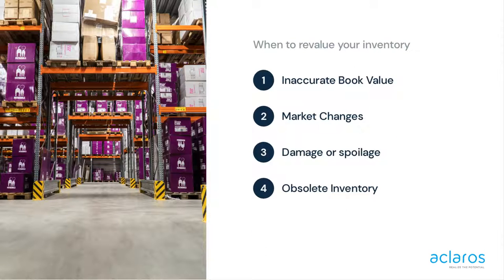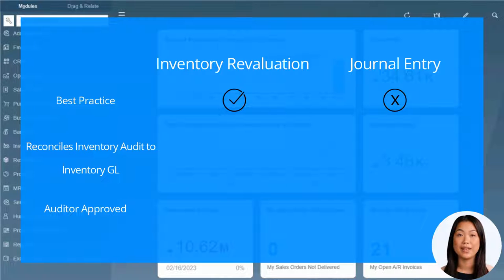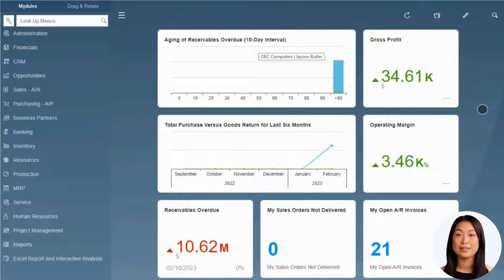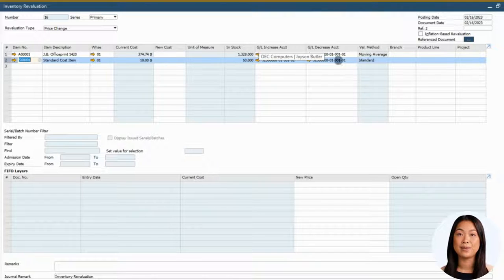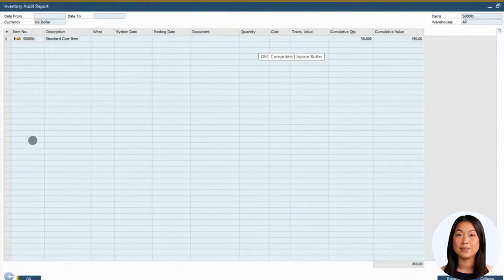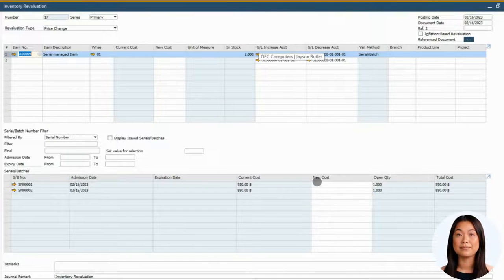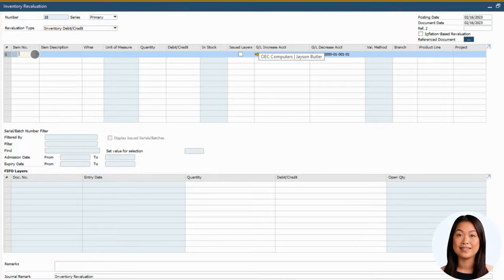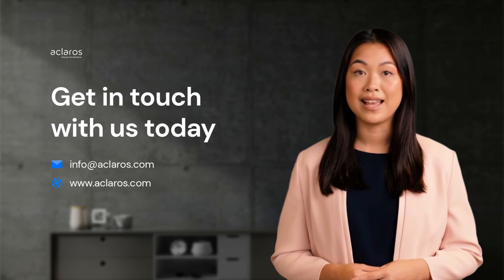How to : Inventory Revaluation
Are you using SAP Business One to manage your inventory and struggling to keep track of its value? An inventory revaluation might be the solution! In this video, we'll guide you through the process of performing an inventory revaluation in SAP Business One.

First, we'll explain what an inventory revaluation is and when it's necessary. We'll also cover the different methods of revaluation, including standard cost, moving average cost, and FIFO/LIFO.

Then, we'll dive into SAP Business One and show you how to prepare for a revaluation, including setting up a new valuation method and creating an inventory count document. We'll walk you through the steps of updating item prices, calculating the inventory value, and posting the revaluation journal entry.

Throughout the video, we'll provide tips and best practices to help you avoid common mistakes and ensure a successful revaluation.

Whether you're new to SAP Business One or an experienced user, this video is for you. By the end, you'll have the knowledge and confidence to perform an inventory revaluation in SAP Business One and keep your inventory values accurate and up-to-date.

When should you perform inventory revaluations
Inventory revaluation is a process of adjusting the recorded value of inventory to its actual value. Revaluation is necessary to ensure that the recorded inventory value on the balance sheet reflects its true value. There are several situations when revaluing inventory is necessary, including:

Market changes: If there are changes in the market conditions, such as a change in demand or supply, it may affect the value of the inventory. In such cases, the value of the inventory should be revalued to reflect the current market value.

Obsolescence: If the inventory has become obsolete or its demand has decreased, the value of the inventory should be revalued to reflect the reduced value.

Damage or spoilage: If the inventory has been damaged or spoiled, the value of the inventory should be revalued to reflect the reduced value.

Inaccurate book value: If the inventory has been recorded at an inaccurate value due to accounting errors, a revaluation is necessary to correct the error.

Regularly scheduled revaluation: Some companies perform inventory revaluations on a regular basis, such as quarterly or annually, to ensure that the recorded value of inventory is accurate.

In summary, inventory revaluation should be done when there are changes in market conditions, obsolescence, damage or spoilage, inaccurate book value, or on a regularly scheduled basis. By revaluing inventory, businesses can ensure that their financial statements accurately reflect the value of their inventory, which is crucial for making informed business decisions.